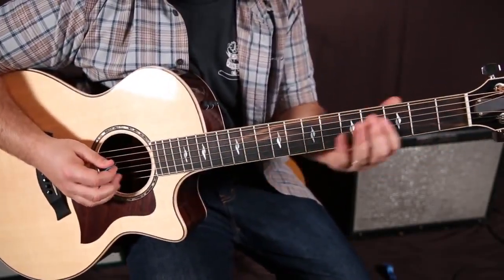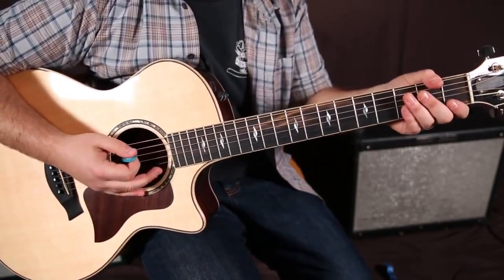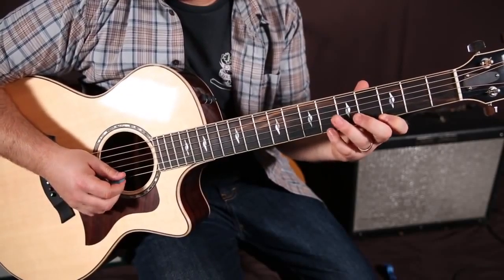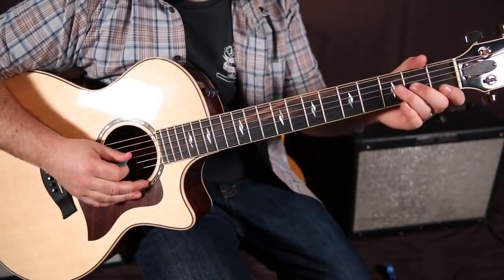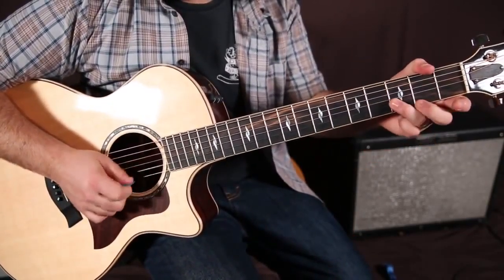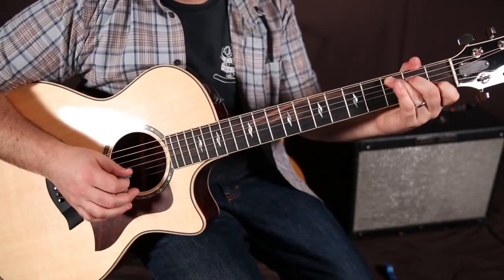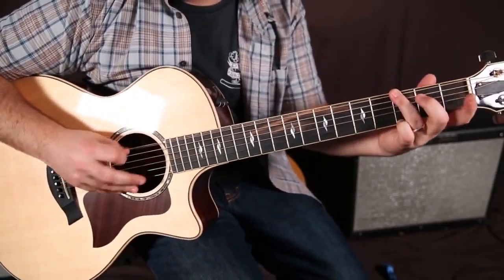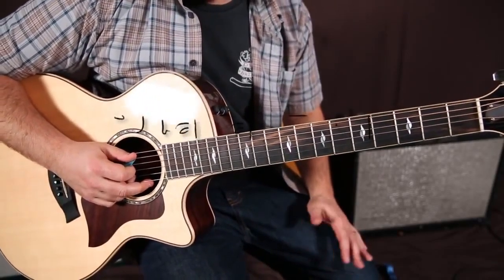Bluegrass Guitar Lesson: The Basic Scale for Bluegrass Guitar, G Major Pentatonic blues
F